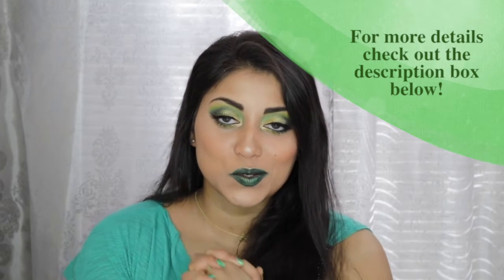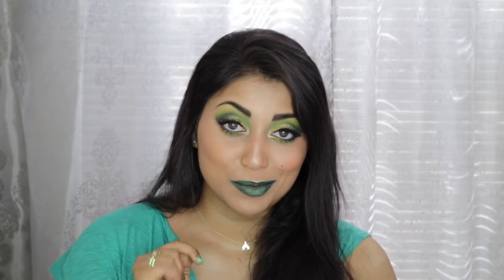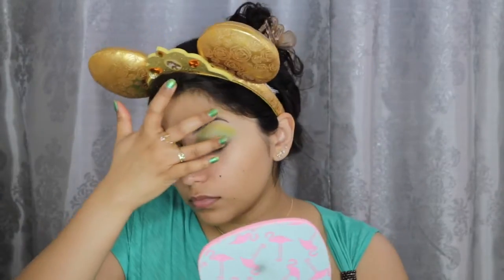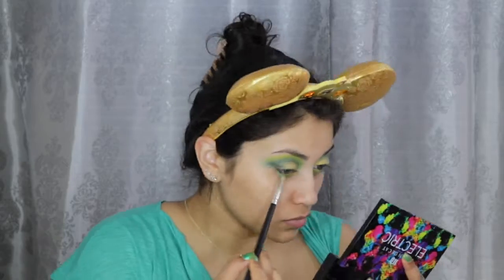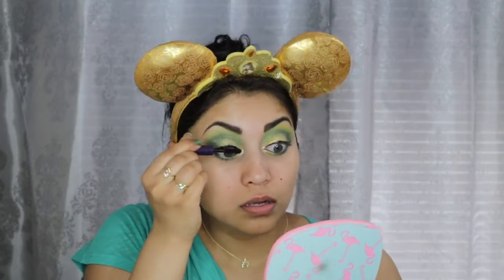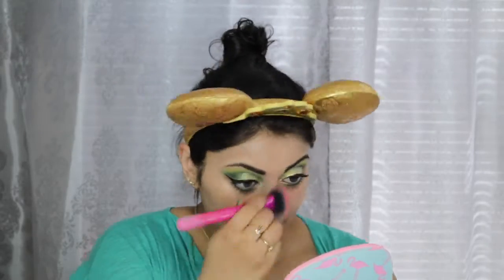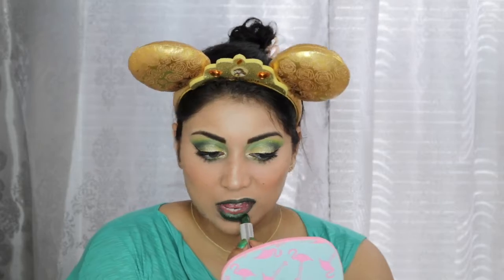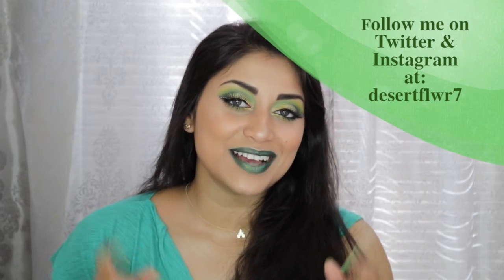St. Patrick's Day Makeup Tutorial!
OPEN ME!!! :)

Here is a St. Patrick's Day inspired makeup look! Hope you guys enjoy!

What I'm wearing:
Top: It was a gift!
Necklace: Disneyland!